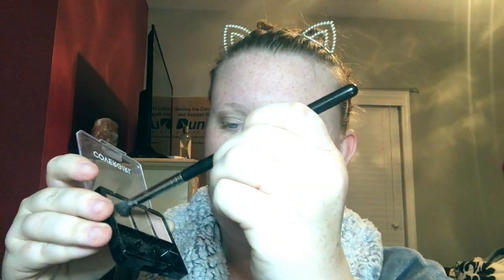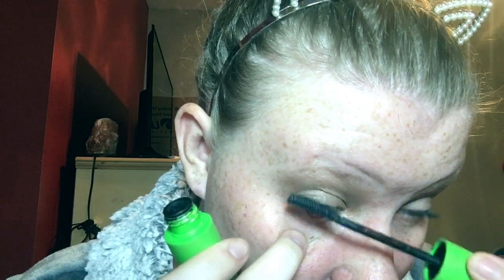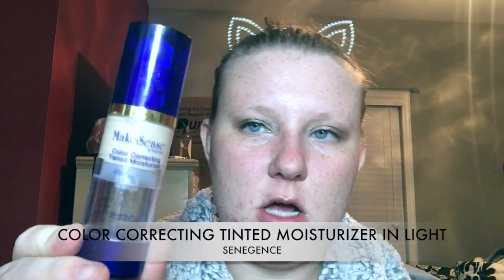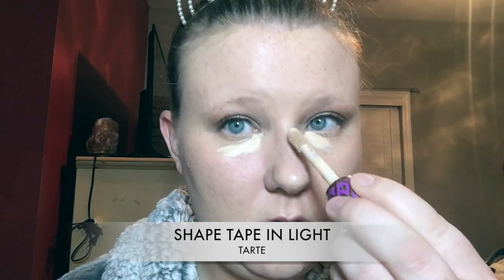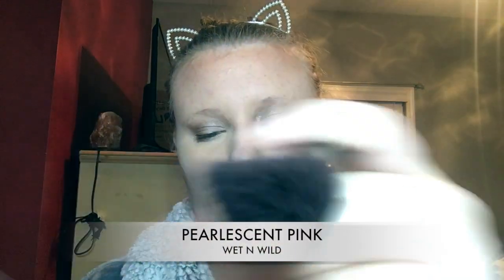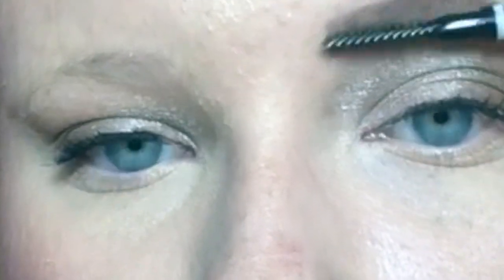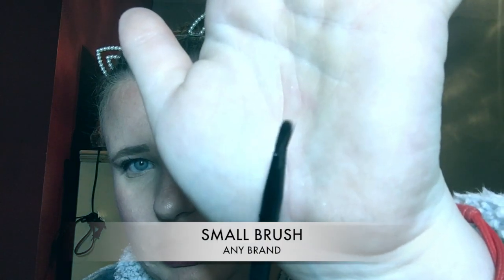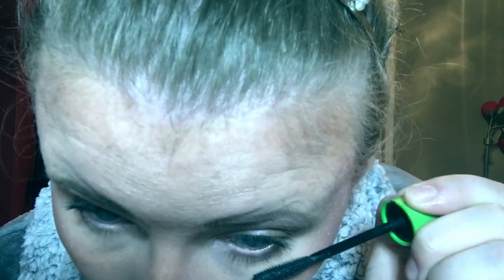BEGINNER MAKEUP TUTORIAL (MIX OF DRUGSTORE AND SENEGENCE)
PRODUCTS AND LINKS USED IN THIS TUTORIAL:
•LIP VOLUMIZER BY SENEGENCE INT.- $50.00 ON KAILEENS KORNER  FACEBOOK GROUP
•HD EYE PRIMER BY NYX COSMETICS- $6.99 AT ULTA
•SHIMMERING SANDS EYESHADOW BY COVERGIRL- $5.99 AT ULTA
•FLULLY BLENDING BRUSH BY ELF COSMETICS- $3.00 AT ULTA
•BLENDING BRUSH BY ELF COSMETICS- $3.00 AT ULTA
•FLAT PACKER BRUSH BY ELF COSMETICS- $3.00 AT ULTA
•EYESENSE EYELINER IN BLACK BY SENEGENCE INT.- $25.00 ON KAILEEN'S KORNER  FACEBOOK GROUP
•WATERPROOF MASCARA IN BLACK BY COVERGIRL- $7.99 AT ULTA
•SILK PORE & WRINKLE MINIMIZER PRIMER BY SENEGENE INT. - $60.00 ON KAILEEN'S KORNER  FACEBOOK GROUP
•BEAUTY SPONGE BY MORPHE- $7.00 AT ULTA
•COLOR CORRECTING TINTED MOISTURIZER IN LIGHT BY SENEGENCE INT.- $45.00 ON KAILEEN'S KORNER  FACEBOOK GROUP
•CONCEAL + PERFECT 2-IN-1 FOUNDATION IN 00 BY MILANI- $9.99 AT ULTA
•SHAPE TAPE IN LIGHT BY TARTE- $27.00 AT ULTA
•STAY MATTE PRESSED POWDER IN SANDSTORM BY RIMMEL LONDON- $3.97 AT TARGET
•MATTIFYING POWDER IN MATTE ABOUT YOU BY WET N WILD- $4.99 AT ULTA
•MURUMURU BUTTER BRONZER BY PHYSICIANS FORMULA- $14.99 AT ULTA
•ANGLED BRUSH BY ELF COSMETICS- $4.00 AT ULTA
•BLUSH BRUSH BY ELF COSMETICS- $3.00 AT ULTA
•PEARLESCENT PINK BLUSH BY WET N WILD- $4.99 AT ULTA
•PRO LIGHT FUSION HIGHLIGHTER IN GOLDEN BY MAKE UP FOREVER- $39.00 AT SEPHORA
•SMALL BRUSH BY ELF COSMETICS- $3.00 AT ULTA
•MIRCO BROW PENCIL IN ASH BROWN BY NYX COSMETICS- $9.99 AT ULTA
•SETTING SPRAY IN MATTE BY NYX COSMETICS- $8.49 AT UTLA

LIPS-
•BLU-RED LINERSENSE LINER BY SENEGENCE INT.- $22.00 ON KAILEEN'S KORNER  FACEBOOK GROUP
•BRICK LIPSENSE BY SENEGENCE INT.- 25.00 ON KAILEEN'S KORNER  FACEBOOK GROUP
•GLOSSY GLOSS BY SENEGENCE INT. - $20.00 ON KAILEEN'S KORNER  FACEBOOK GROUP